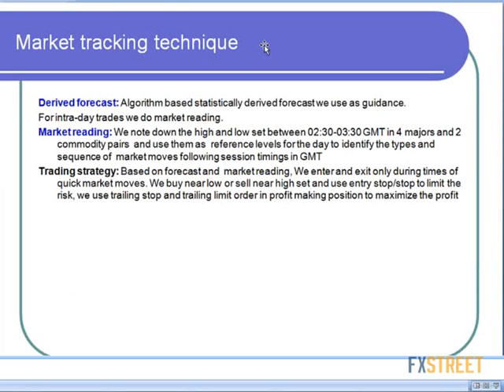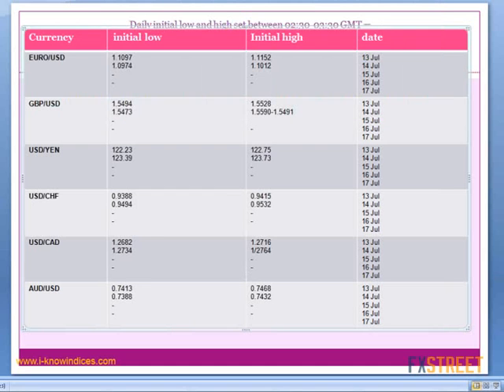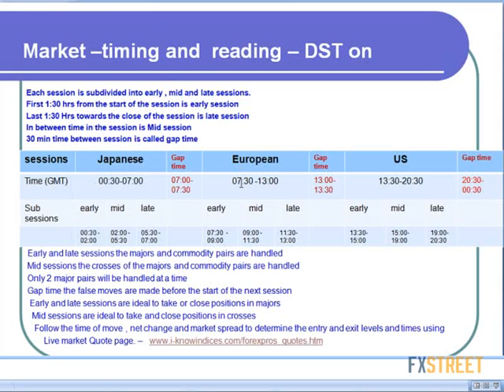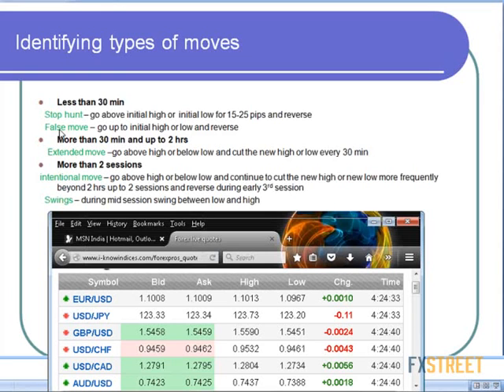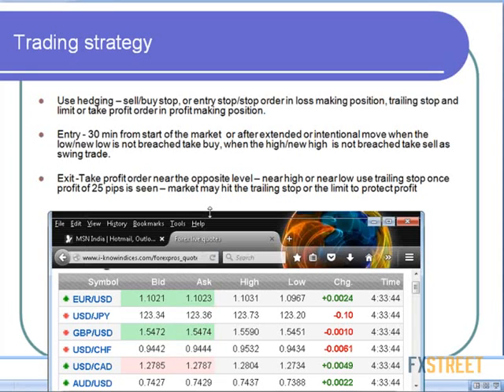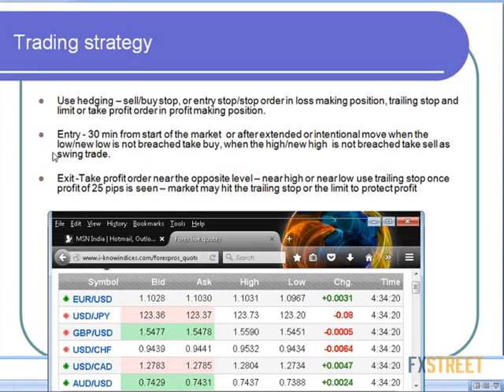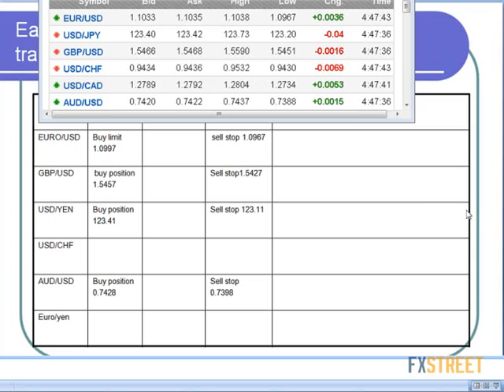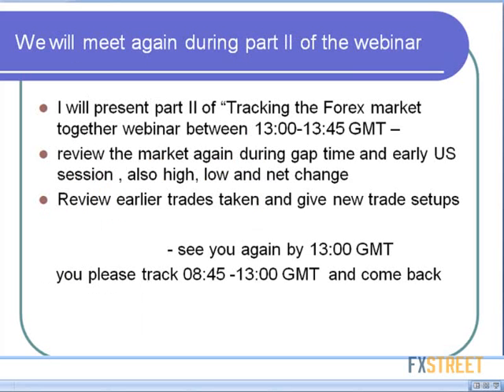Dr. S. Sivaraman: Tracking the forex market together / Part I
Date of issue: 14 July 2015. Speaker: Dr. S. Sivaraman. Dr. S. Sivaraman presents his "Tracking the forex market together" double Live Trading Session. Read the FX European market and learn to make decisions during Part I and then follow up with the second session - Part II - reviewing the trades and analysing the FX US market. Part II will take place at 13:00 GMT (09:00 EDT) on the same day. Let Dr. S. Sivaraman give you live calls based on market moves and help you finding easy way of trading!